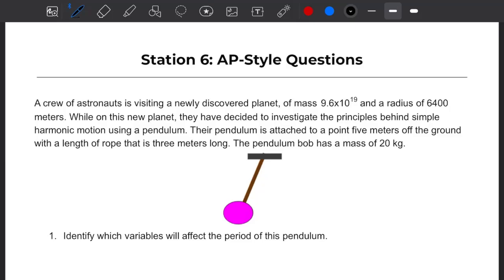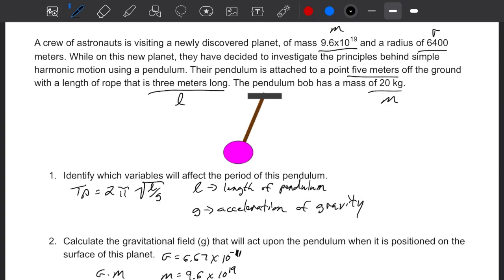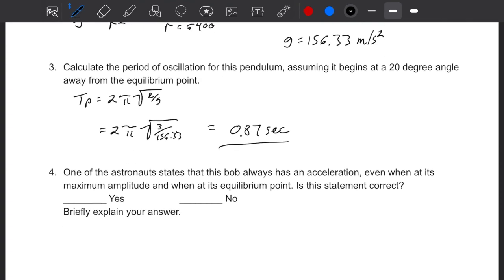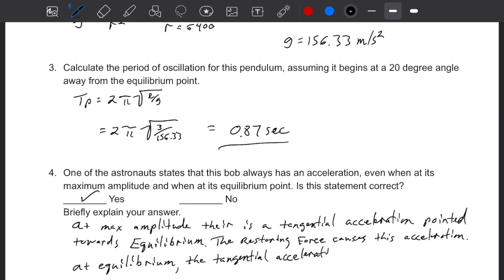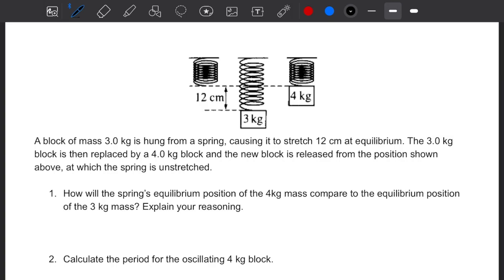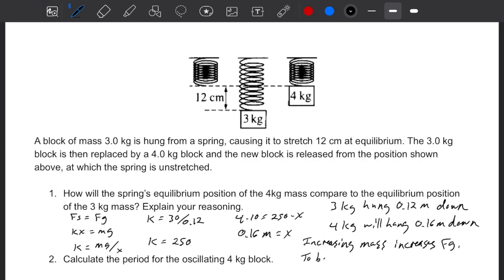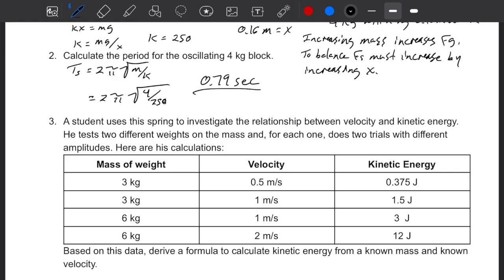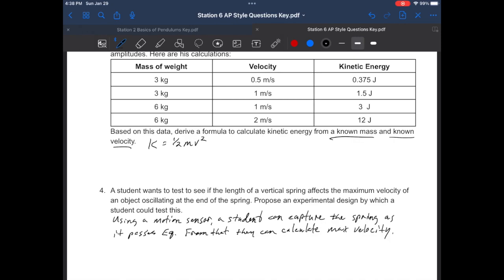WS Station 6 AP Style Questions